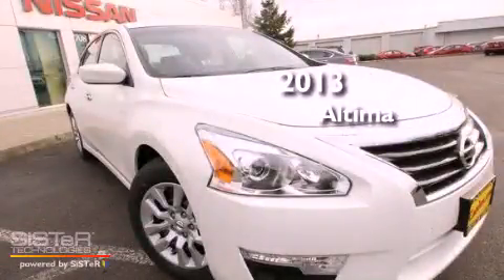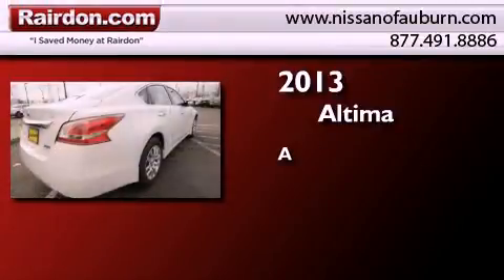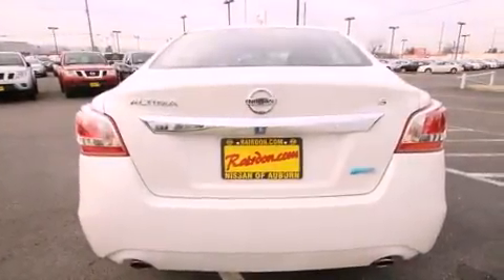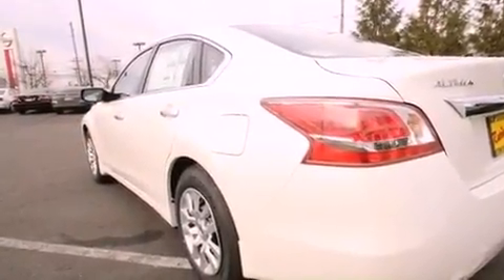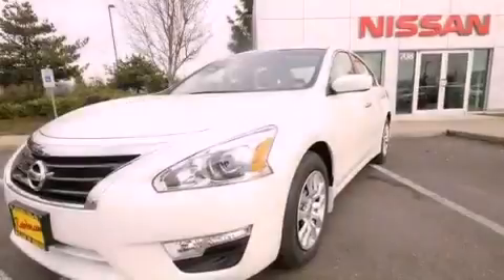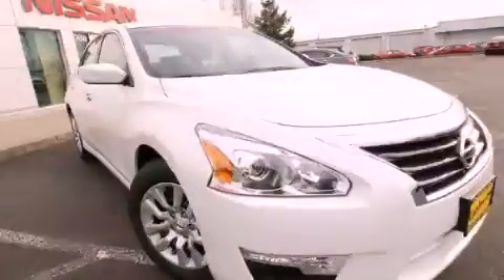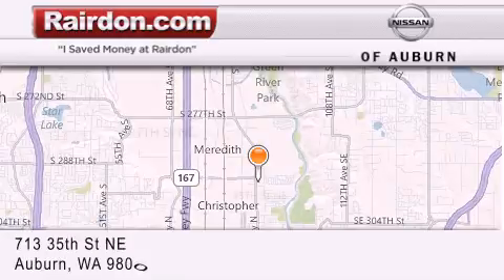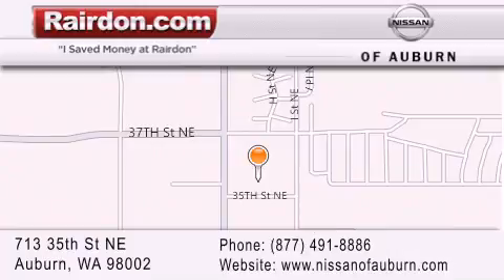2013 Altima Auburn WA 98002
Year : 2013
 Make :
 Model : Altima
 Engine : 2.5L I4 DOHC 16V

 Stock : DN494167